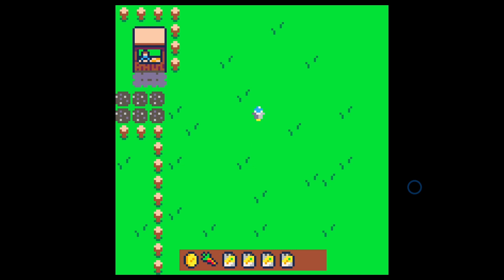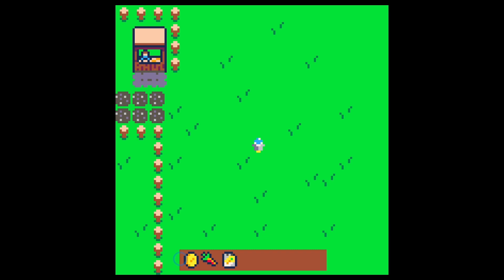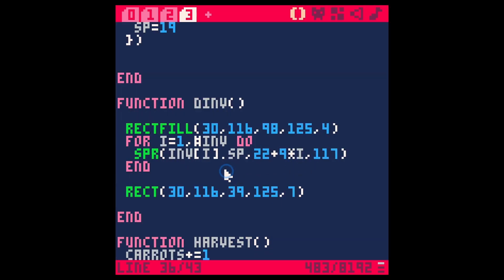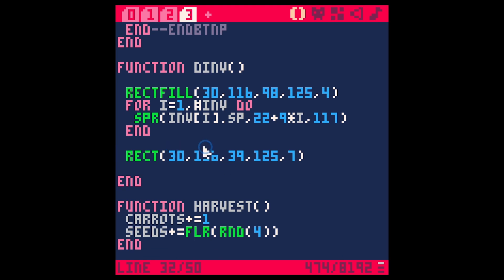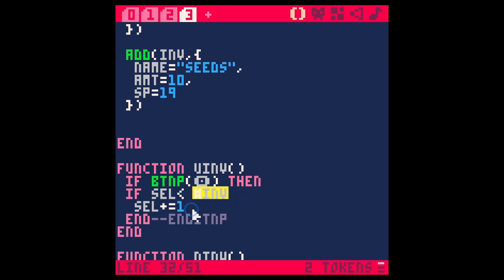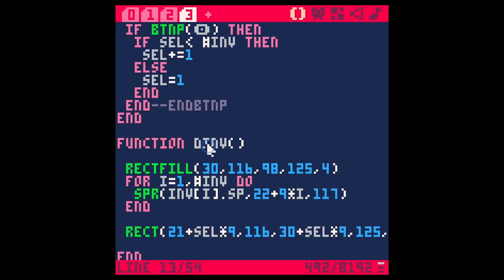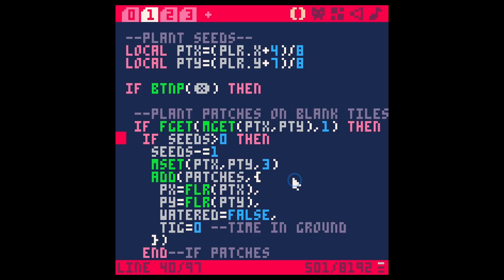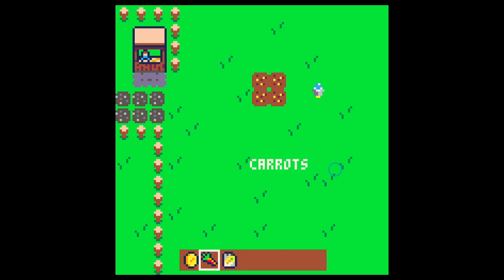Inventory Selection In Our Pico-8 Farming Game! - Code With Me E12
Today we're building a simple farming game like Stardew Valley (But way more simple and easy)  This is perfect if you're brand new to game development, or just new to Pico-8.  In this episode we figure out a way to select and use our inventory items!